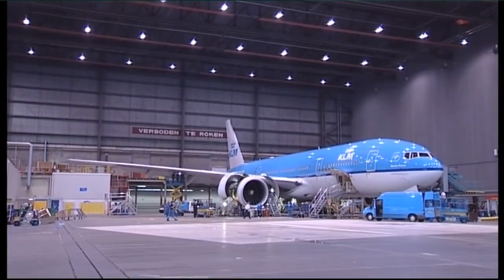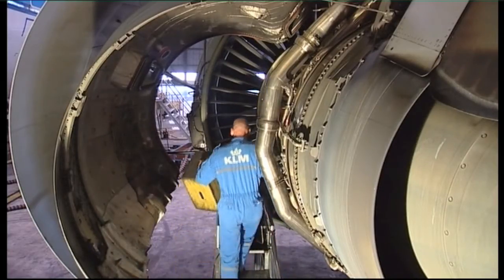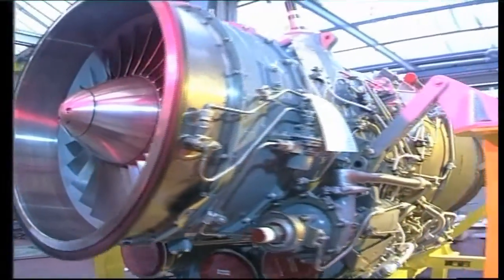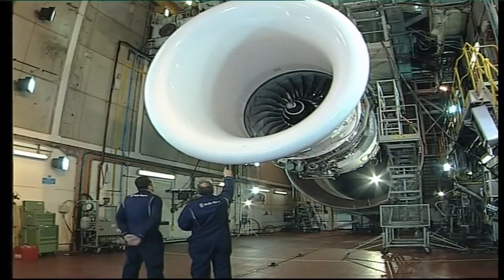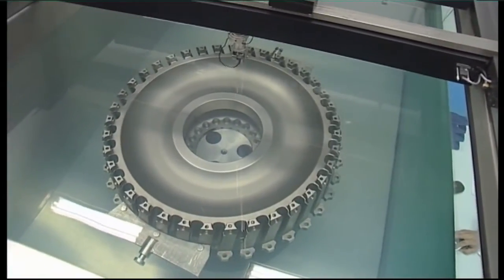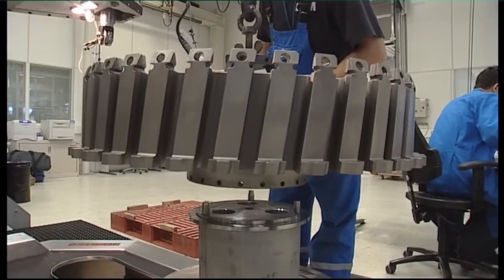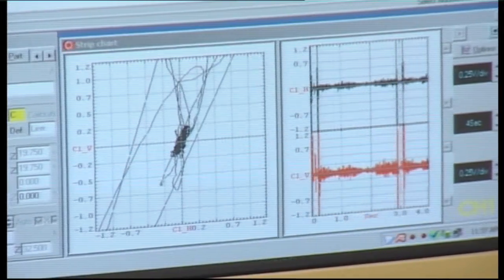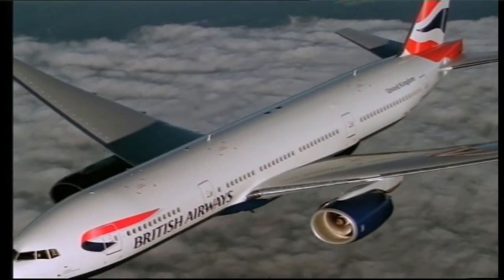BINDT - Aerospace and NDT